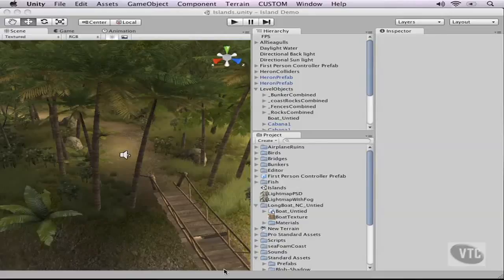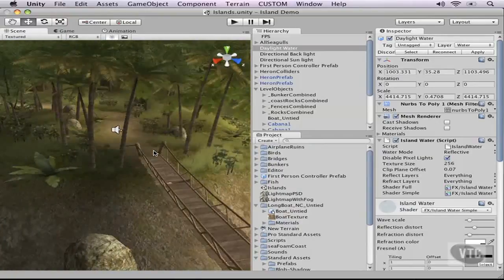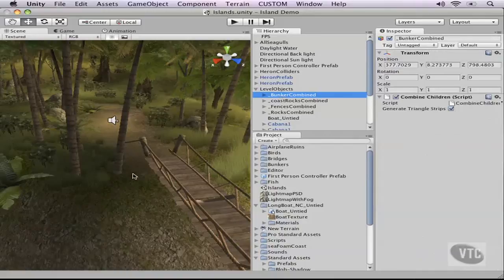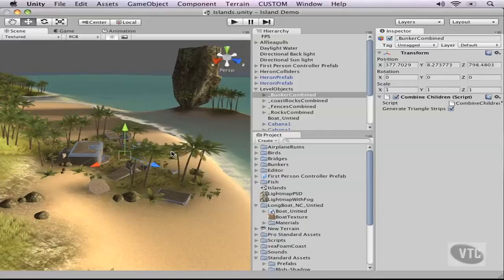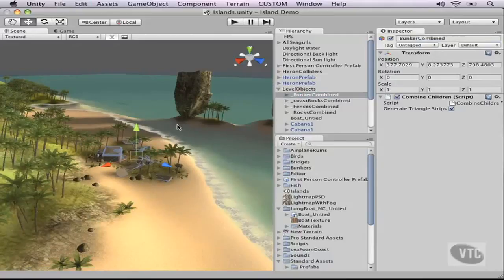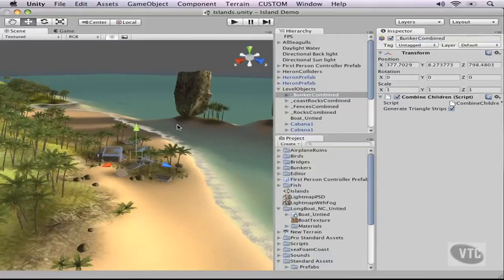01 05 Navigating in 3D